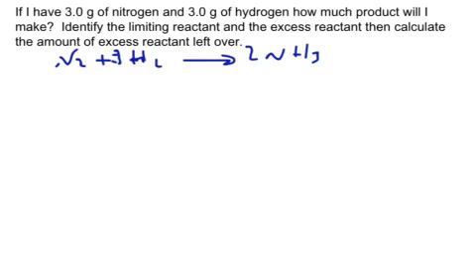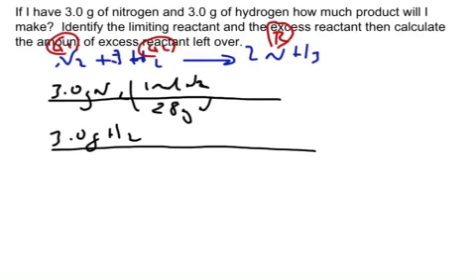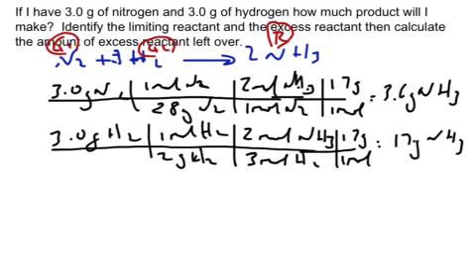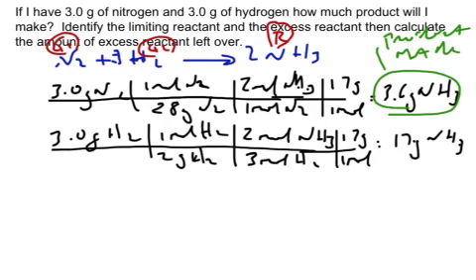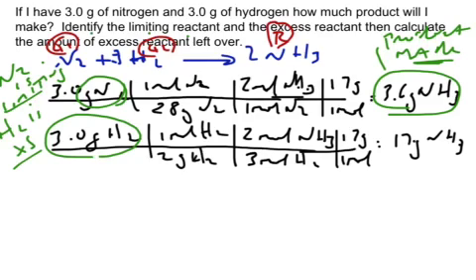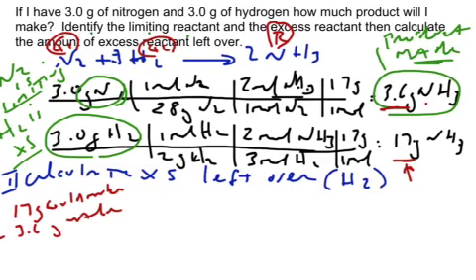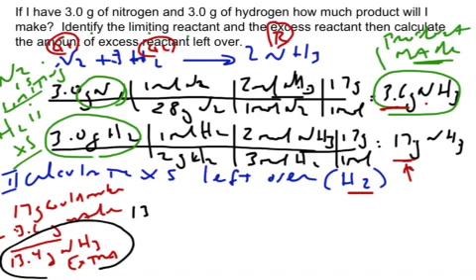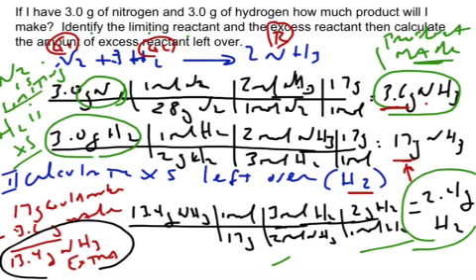Calculating Limiting and Excess Reactant